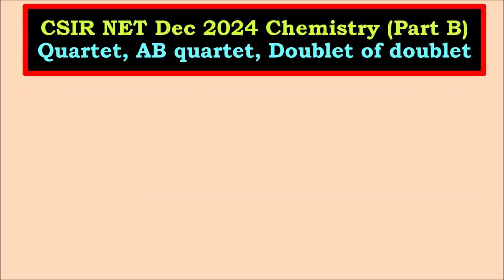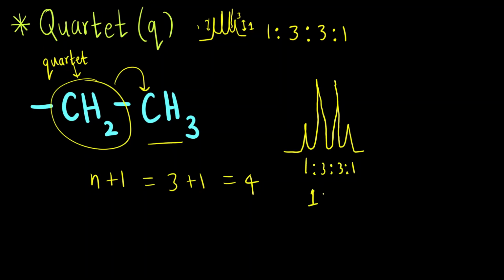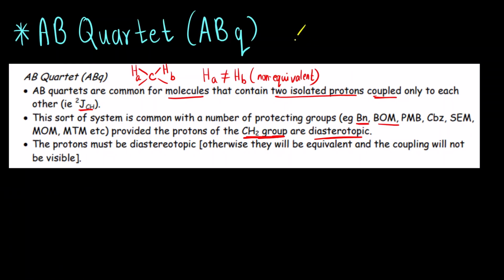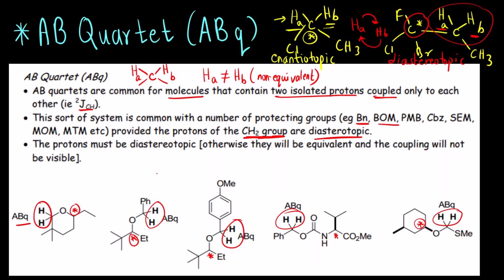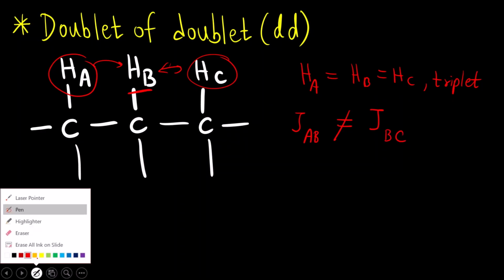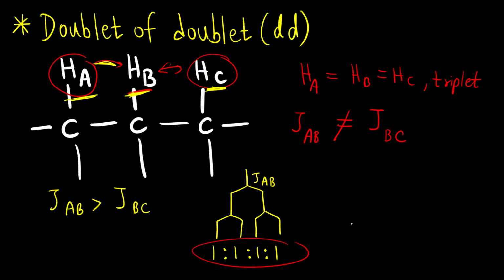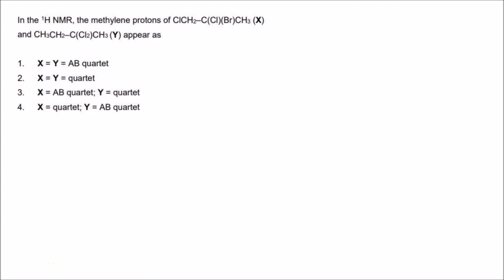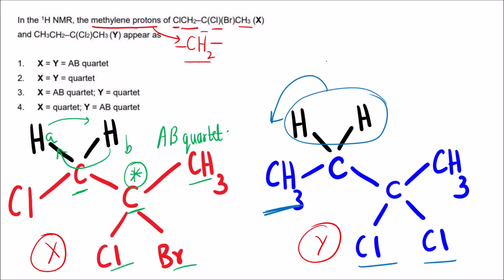Quartet, AB Quartet, and Doublet of doublet in NMR Spectroscopy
Hello Everyone!!!

In today's video, we are going to learn the difference between Quartet, AB Quartet, and Doublet of doublet in NMR Spectroscopy by solving a question that was asked in